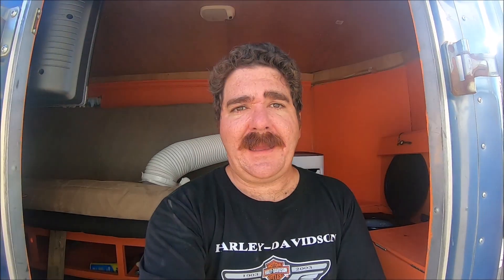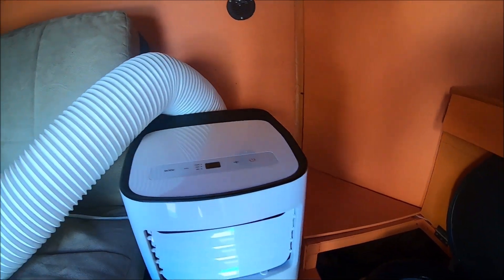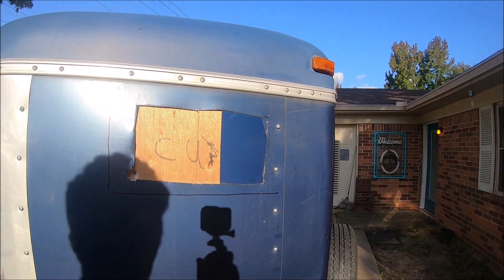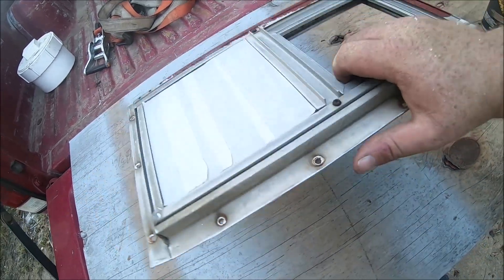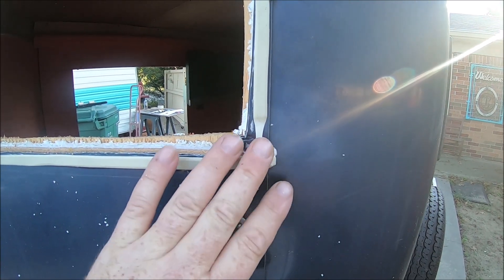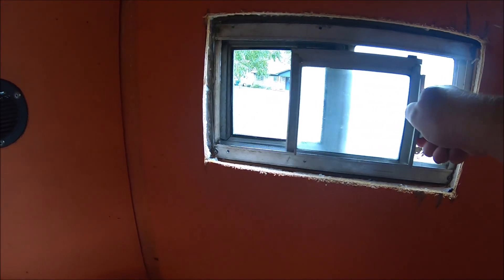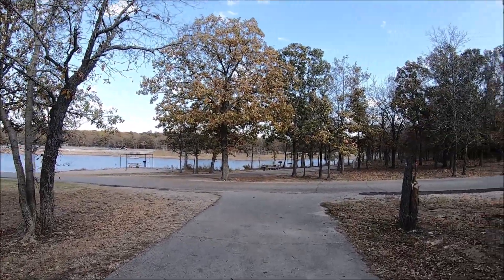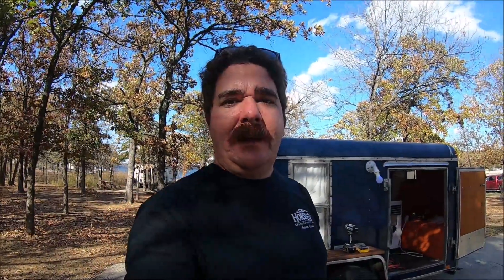Cargo trailer air conditioning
Installing air conditioning in our cargo trailer. A simple way to camp in the summer or on a warm winter day.
We cut out and installed a window that I was going to install  anyways but was delayed because of misplacing the second one.
The windows I've installed where free. I got them from an old mobile home that was being tore down.
The air conditioner we use in our other camper also. So its versatile